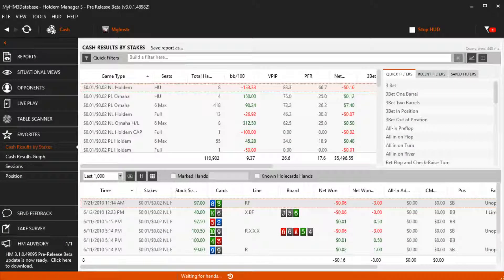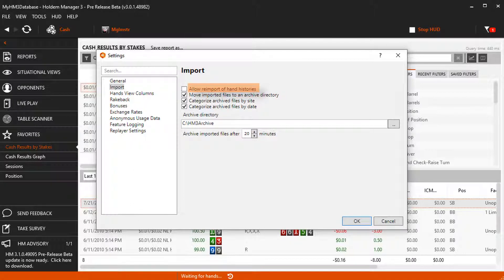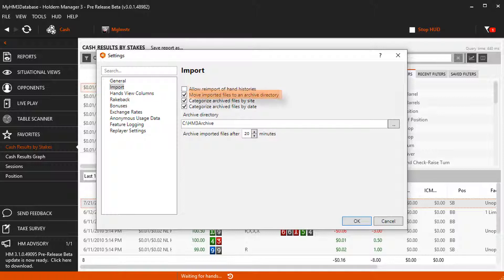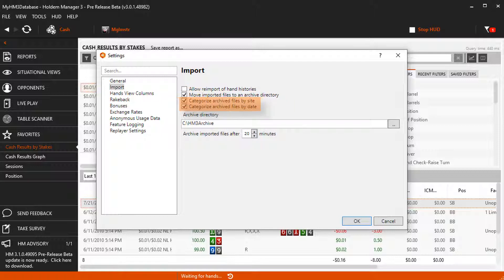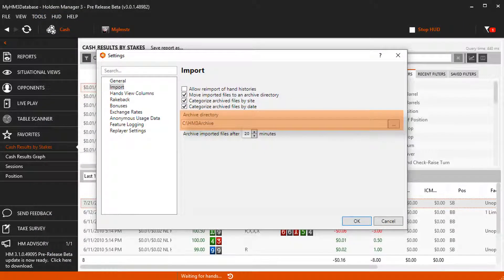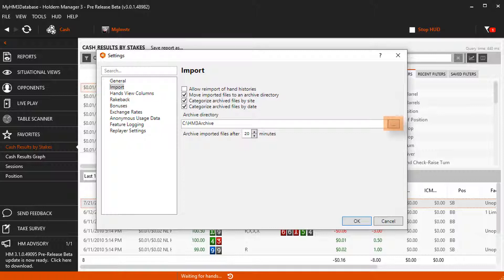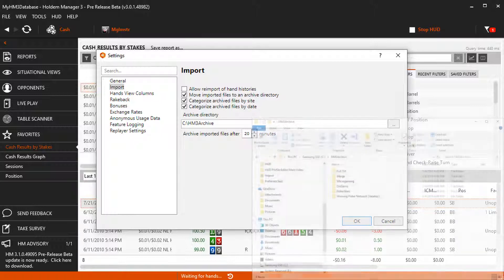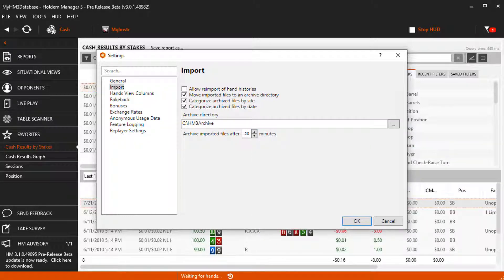Import Archive Settings - Tools Menu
Learn how hands are archived after they are imported into HM3 here.

0:00 Introduction
0:14 Allow Reimport of Hand Histories
0:38 Move Imported Files to an Archive Directory
0:51 Categorize Archive Files by Site & Date
0:59 Change Hand History Archive Folder
1:09 Archive Files After X Minutes

Questions?